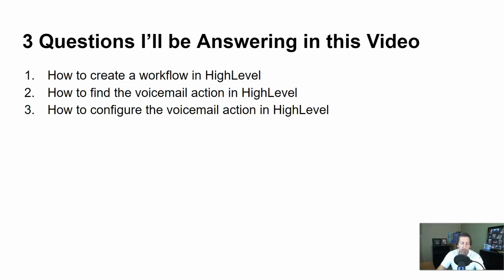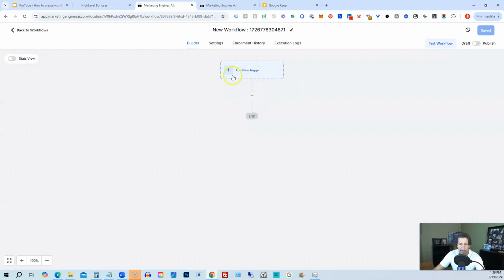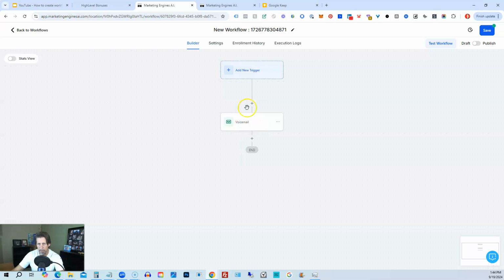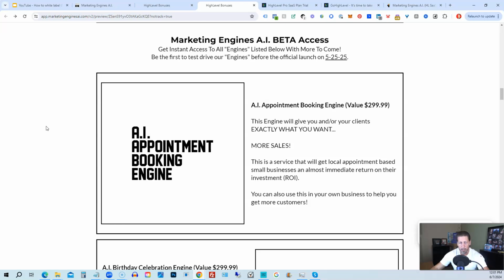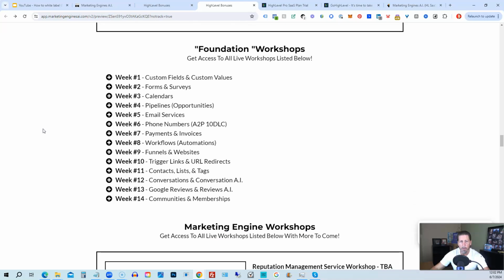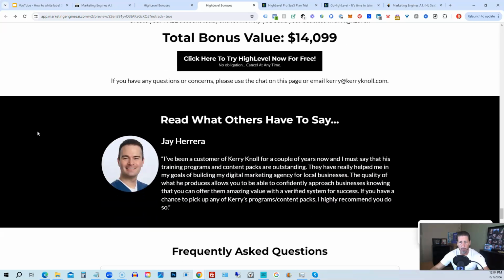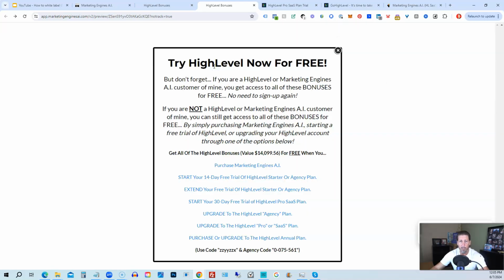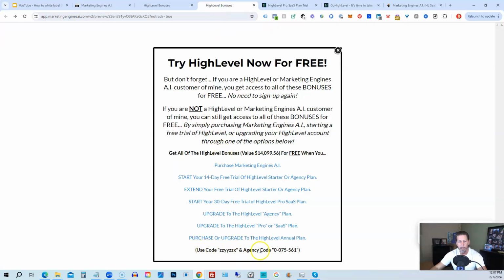How to create workflow for voicemail in HighLevel